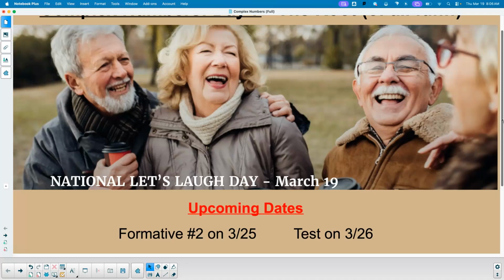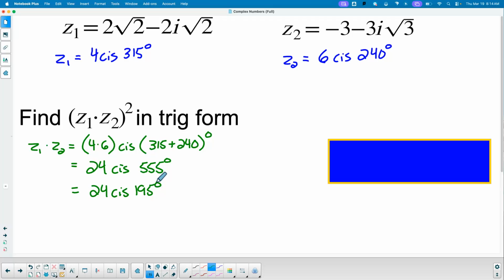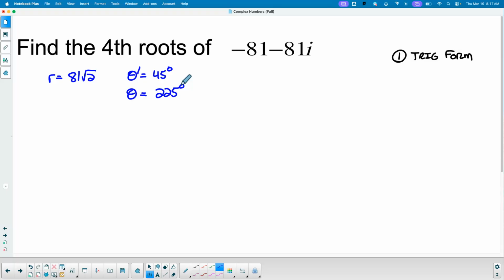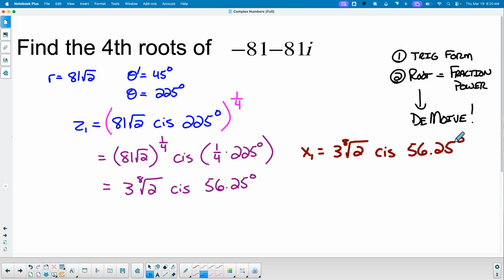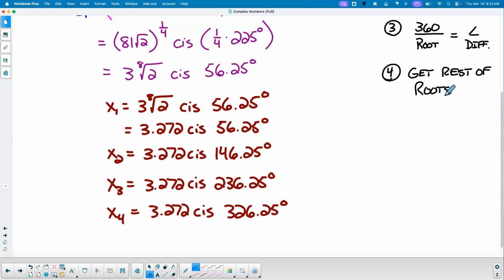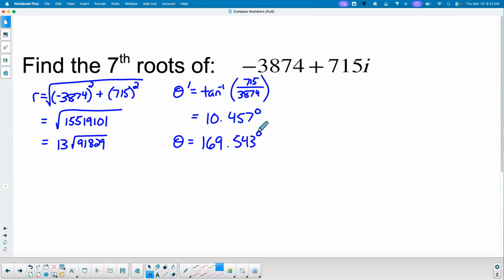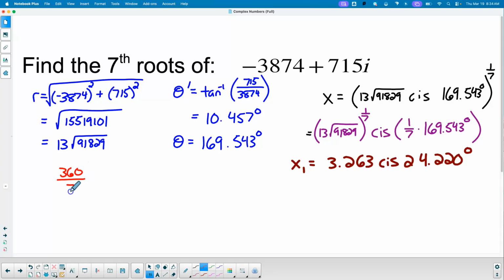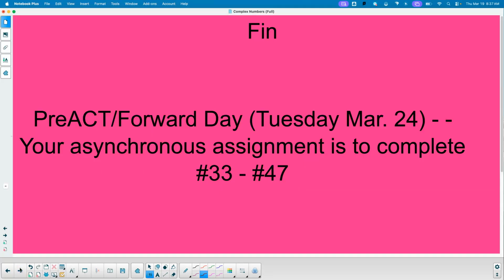Mar. 19 - 6.6 Notes Day Seven